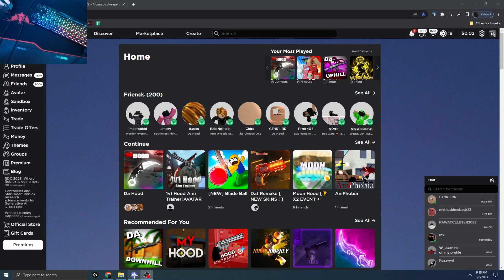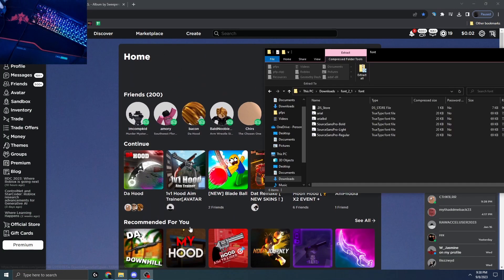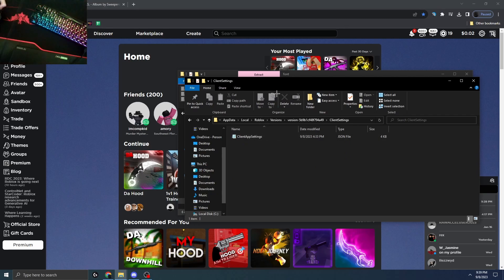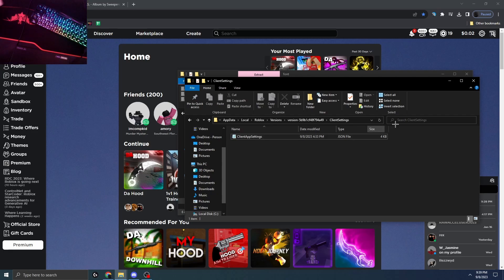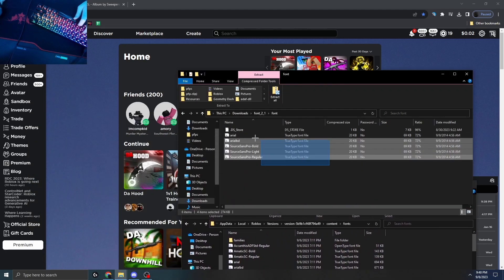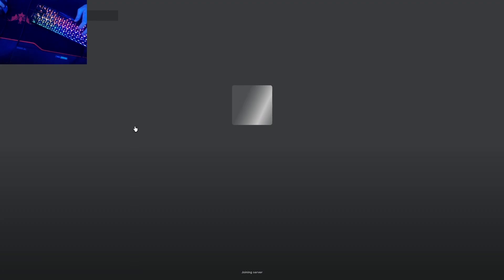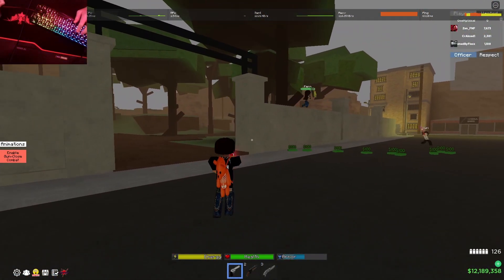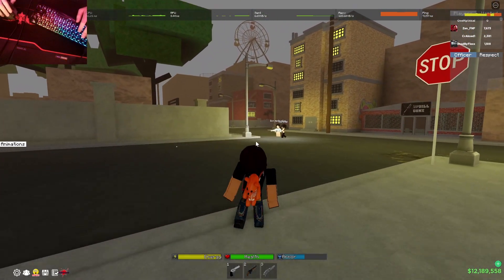HOW TO GET SHADERS/FONTS ON ROBLOX *AFTER BYFRON* ✨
DISCORD SERVER
(fonts are paid non leaked)
!!! PASTE BELOW !!!
    "DFIntTaskSchedulerTargetFps": 5588562,
 "FFlagDebugDisplayFPS": true,
 "FFlagDebugSkyGray": true,